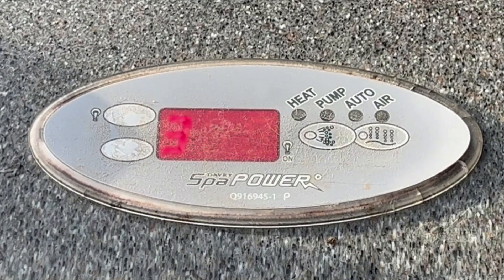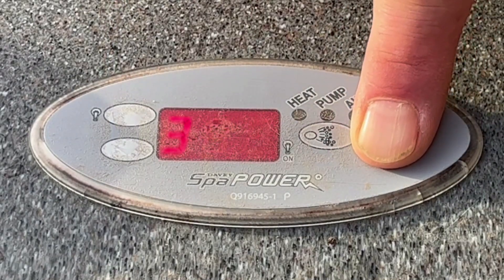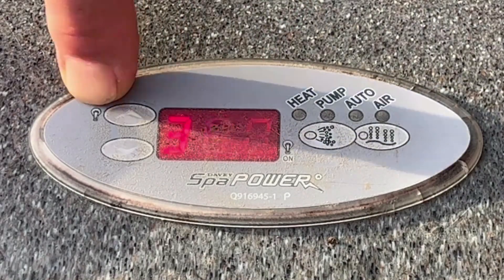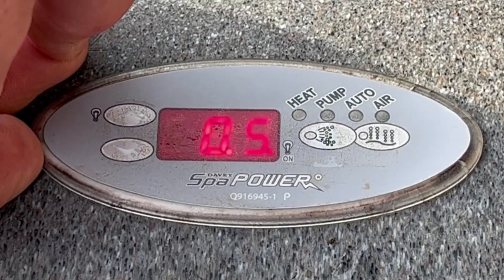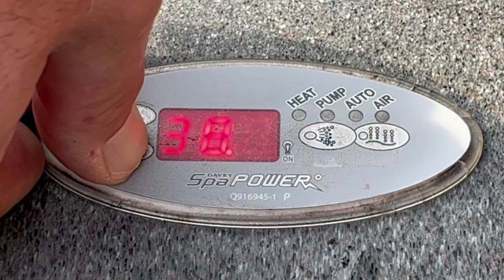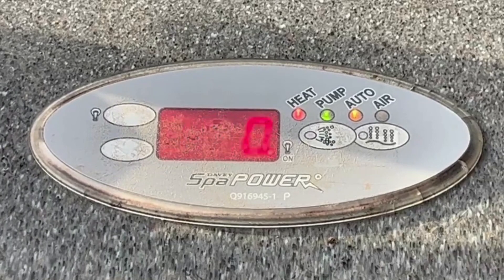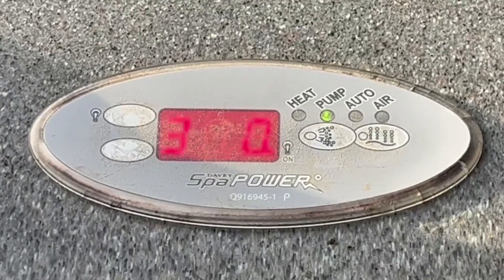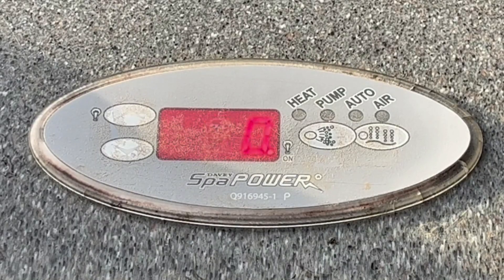The Dream Hire Spa Instructions from Complete Spas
Dream Hire spa instructions